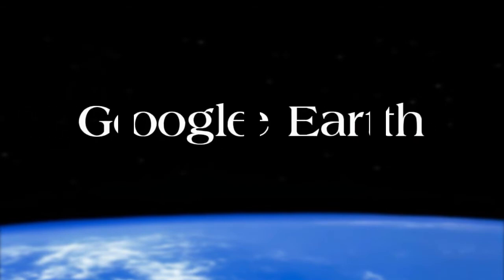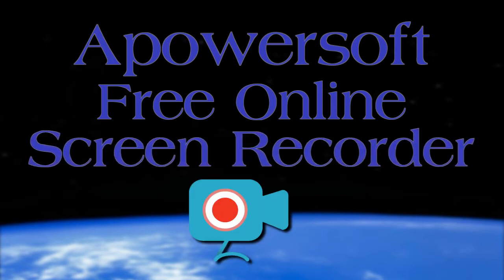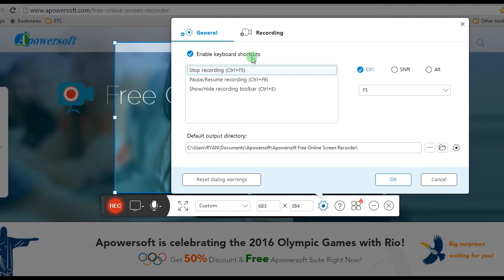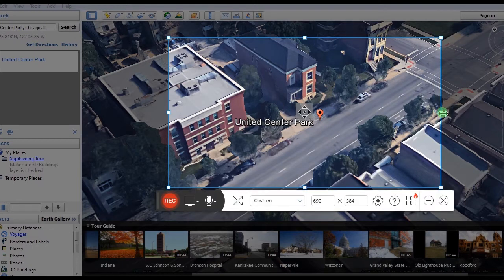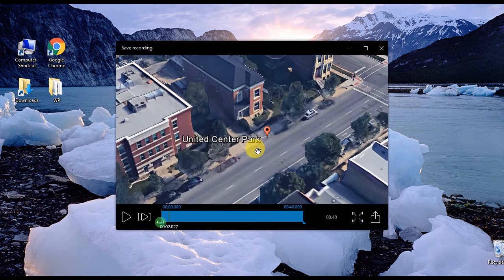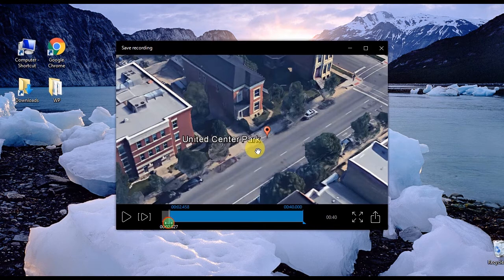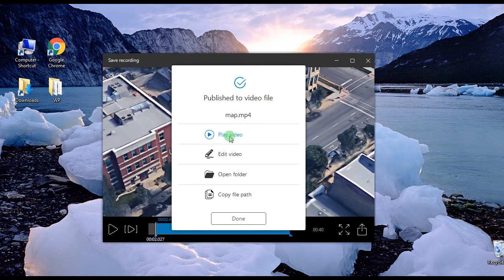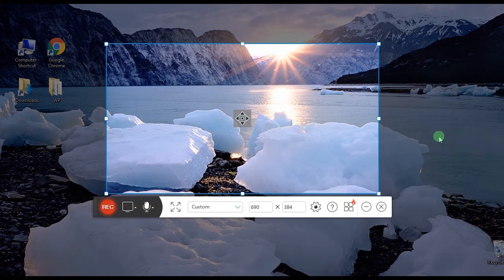Free Way to Record Google Earth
Google Earth is a quite useful map application that users often utilize. And it's great to make Google Earth screencast for saving the movements from one location to another in 3D view. To do this job, an easy and free way is by using Apowersoft Free Online Screen Recorder. This tool supports recording Google Earth into video or GIF and also provides screen annotation functions.